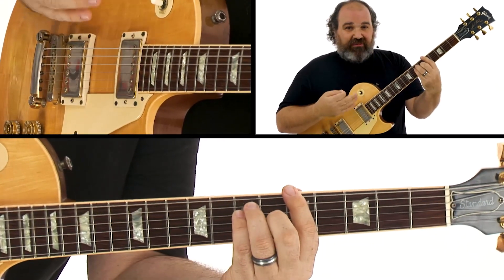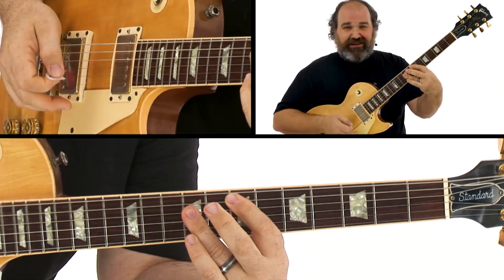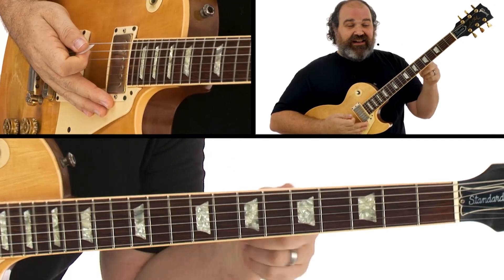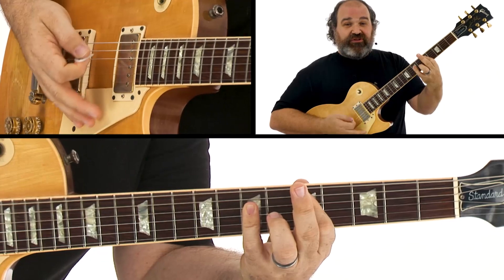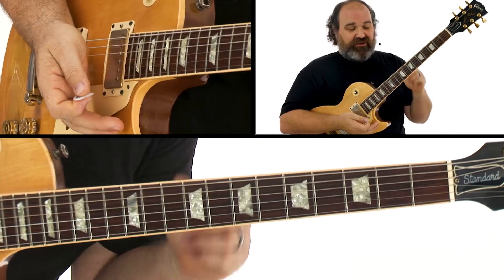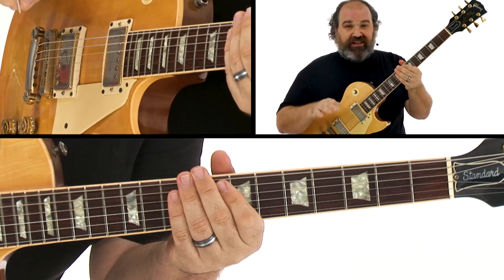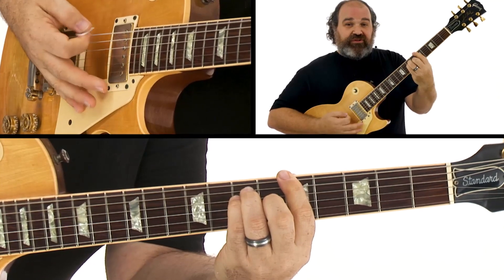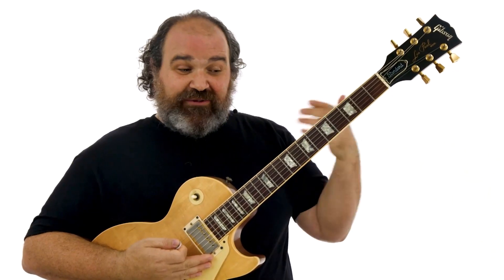🎸 Ian Stich Guitar Lesson - Twelve Bar Blues: The Changes - SECTION 1: The Chords - TrueFire